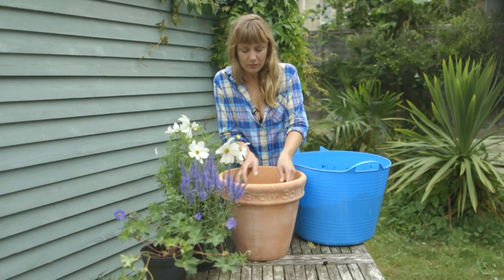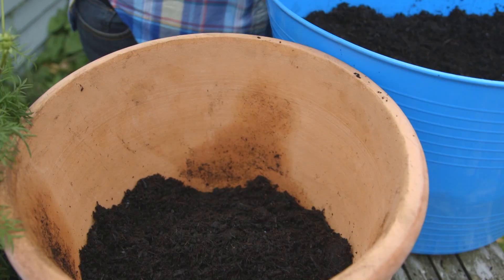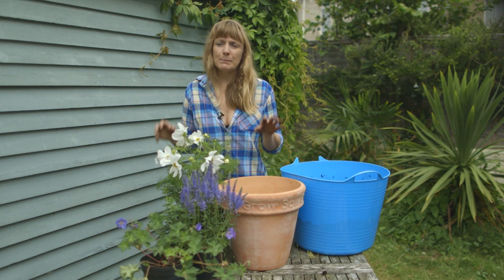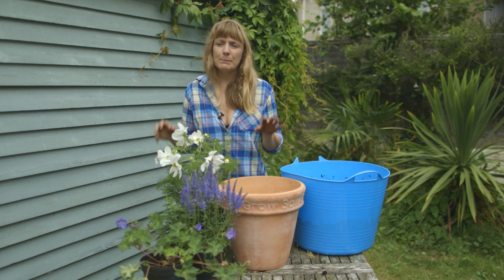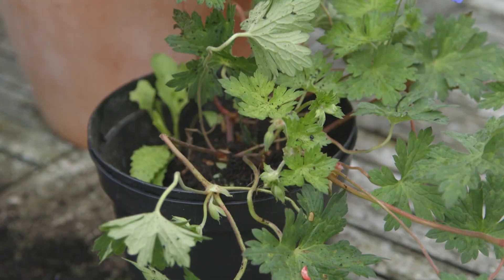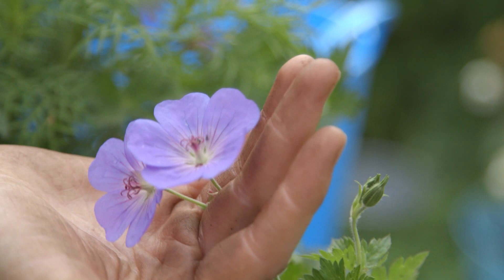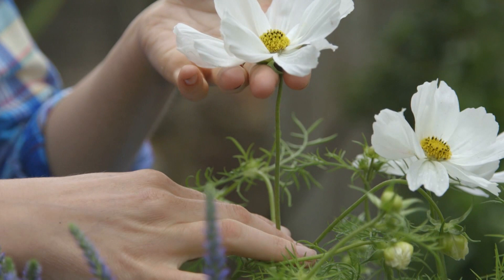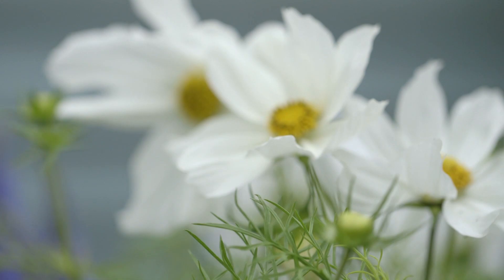Plant A Pot For Pollinators | Butterfly Conservation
This easy and low cost gardening project will bring life and colour to your outdoor space this summer.
for more information and a free planting guide.